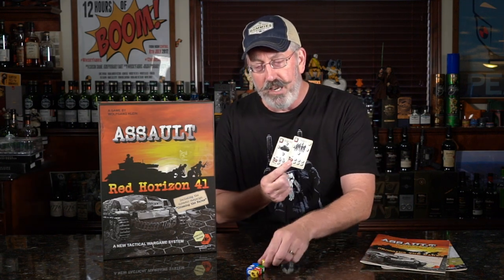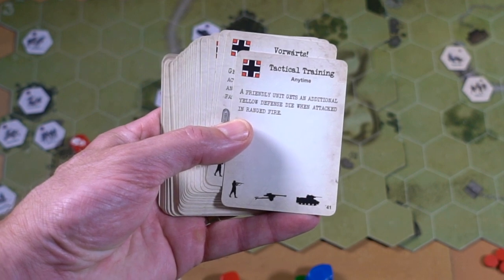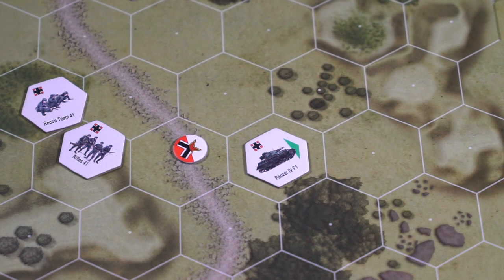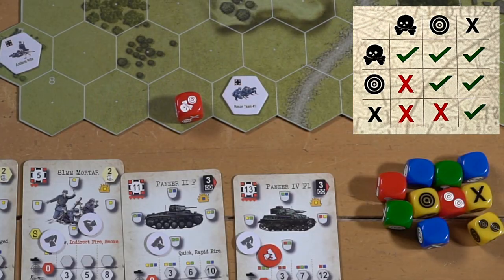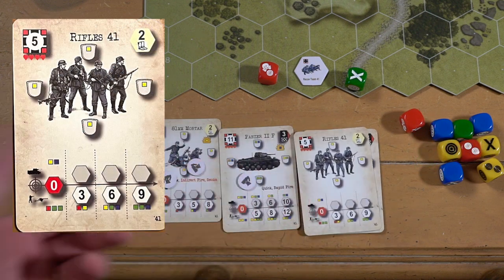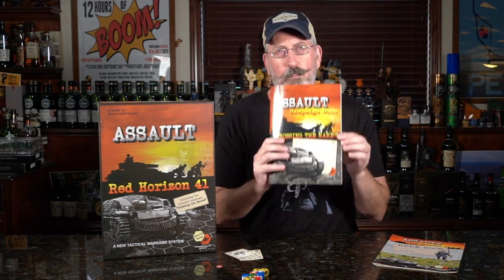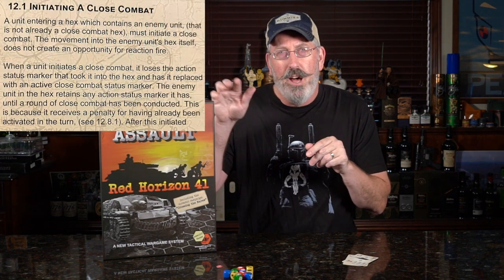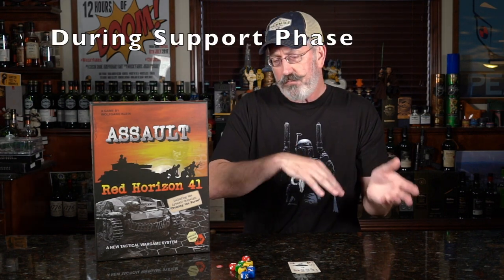REVIEW ‘Assault: Red Horizon 41’ by Wolfgang Klein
Tactical WW2 board game with rapid combat dice resolution